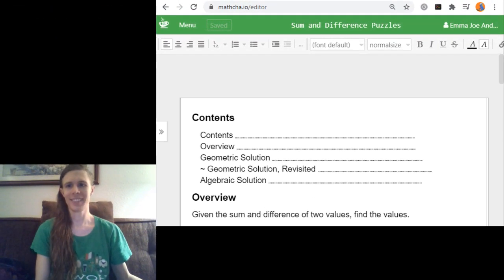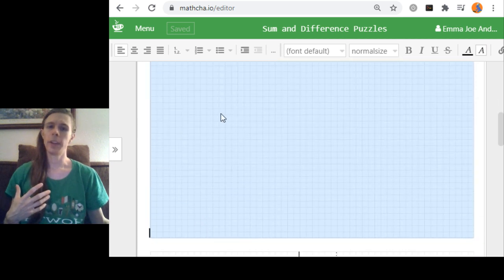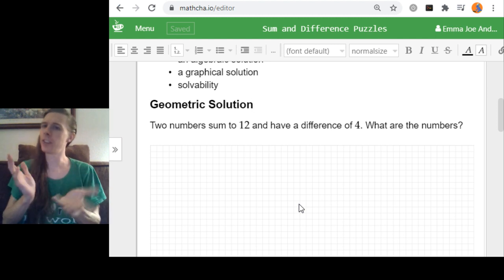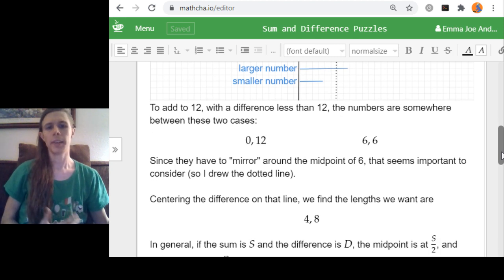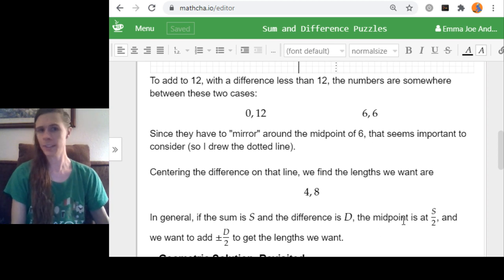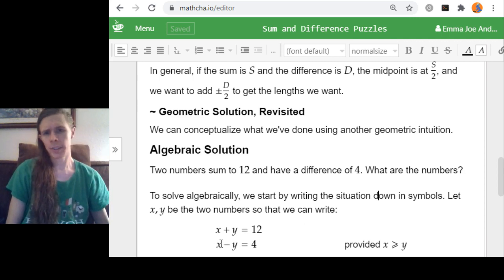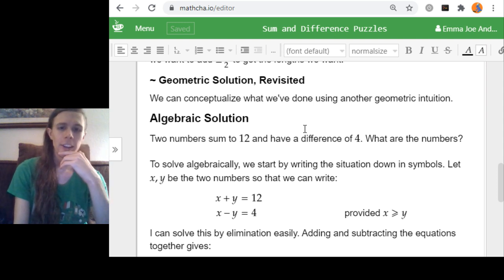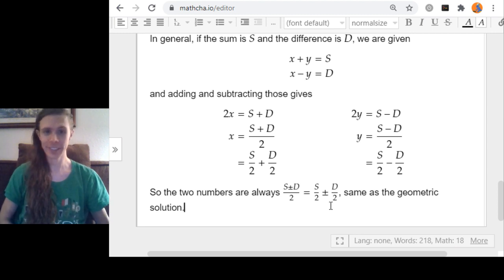Emma Joe Explains: Sum and Difference Puzzles (part 1)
We're playing with this kind of puzzle:
"Given the sum and difference of two values, find the values."

We've discuss the first two bullets here:
• a geometric solution
• an algebraic solution
• a graphical solution
• solvability